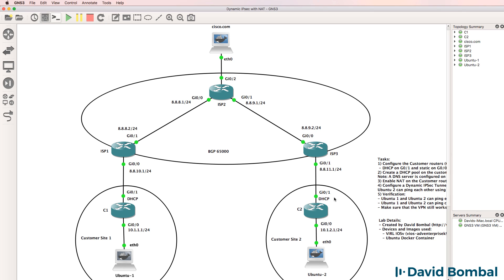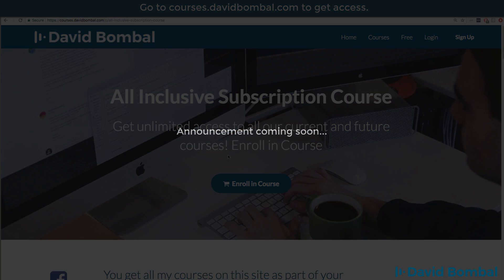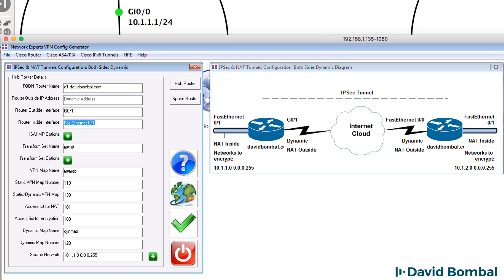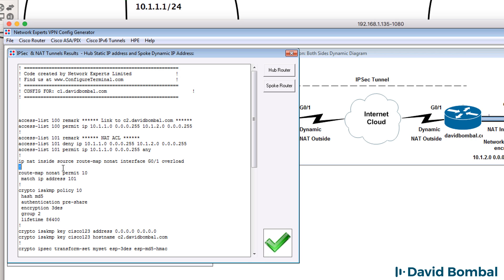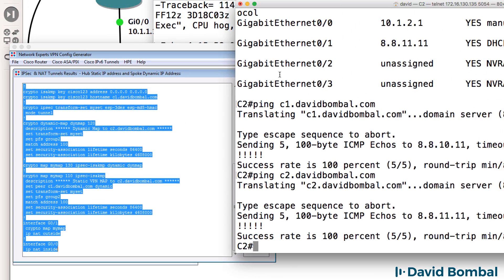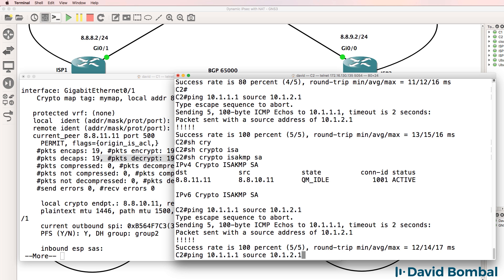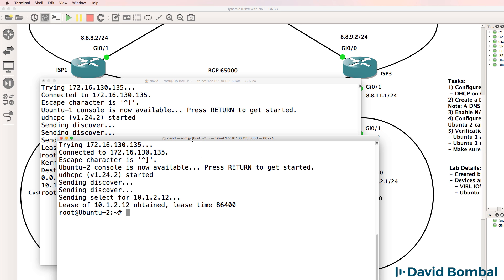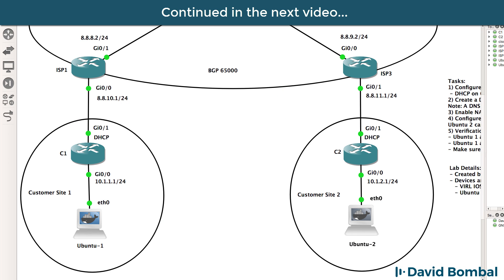GNS3 Labs: Dynamic IPsec VPNs and NAT across BGP Internet routers: Answers Part 2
Can you complete this Dynamic, IPsec, NAT& BGP lab? GNS3 Topology

- learn about GNS3, CCNA, Packet Tracer, Python, Ansible and much, much more.Can you complete this Dynamic, IPsec, NAT& BGP lab? GNS3 Topology

! Code created by Network Experts Limited                !

access-list 100 remark Link to c2.davidbombal.com
access-list 100 permit ip 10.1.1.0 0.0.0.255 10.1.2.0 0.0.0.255
access-list 101 remark NAT ACL
access-list 101 deny ip 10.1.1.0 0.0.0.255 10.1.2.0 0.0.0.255
access-list 101 permit ip 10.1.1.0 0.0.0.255 any
ip nat inside source route-map nonat interface G0/1 overload
route-map nonat permit 10
 match ip address 101
crypto isakmp policy 10
 hash md5
 authentication pre-share
 encryption 3des
 group 2
 lifetime 86400
crypto isakmp key cisco123 address 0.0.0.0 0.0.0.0
crypto isakmp key cisco123 hostname c2.davidbombal.com
crypto ipsec transform-set myset esp-3des esp-md5-hmac
 mode tunnel
crypto dynamic-map dynmap 120
 set transform-set myset
 set pfs group2
 match address 100
 set security-association lifetime seconds 86400
 set security-association lifetime kilobytes 4608000
crypto map mymap 130 ipsec-isakmp dynamic dynmap
crypto map mymap 110 ipsec-isakmp
description Static VPN MAP to c2.davidbombal.com
 set transform-set myset
 set pfs group2
 match address 100
interface G0/1
 crypto map mymap
 ip nat outside

access-list 100 remark Link to c1.davidbombal.com
access-list 100 permit ip 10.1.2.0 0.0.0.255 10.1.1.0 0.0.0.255
access-list 101 deny ip 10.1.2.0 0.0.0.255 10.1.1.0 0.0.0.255
access-list 101 permit ip 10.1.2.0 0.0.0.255 any
 hash md5
 authentication pre-share
 encryption 3des
 group 2
 lifetime 86400
crypto isakmp key cisco123 hostname c1.davidbombal.com
 mode tunnel
 set transform-set myset
 set pfs group2
 match address 100
 set transform-set myset
 set pfs group2
 match address 100
interface G0/1
 crypto map mymap
 ip nat outside